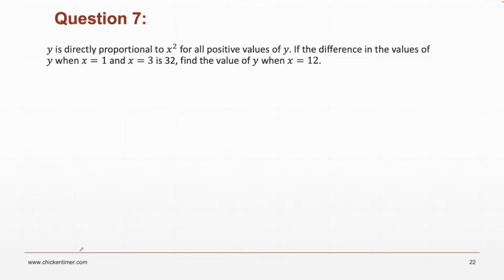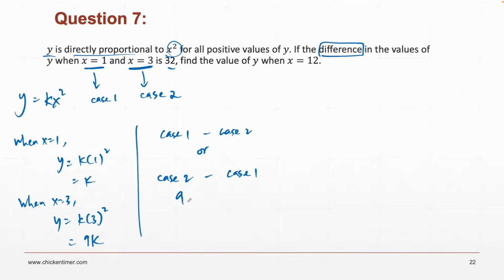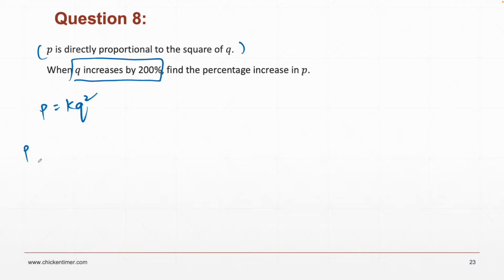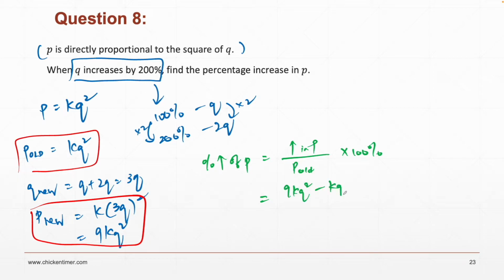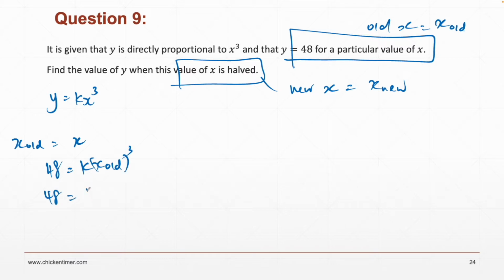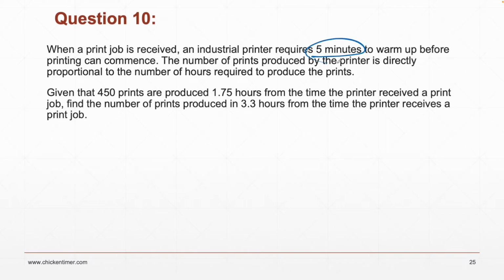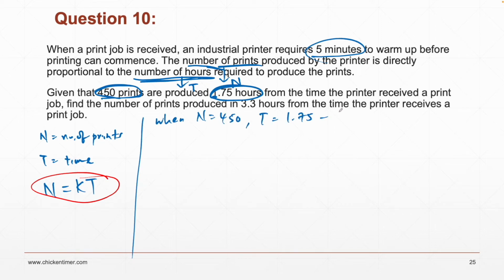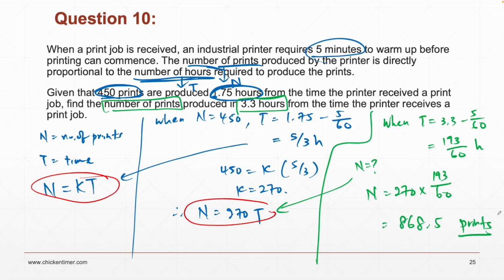Elementary Math: The MUST KNOW QUESTIONS for direct proportion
This video contains the most common (and more DIFFICULT!) direct proportion questions in the 'O' Level & 'N' Level examinations.
Watch this video to score that 3 marks in the exam!